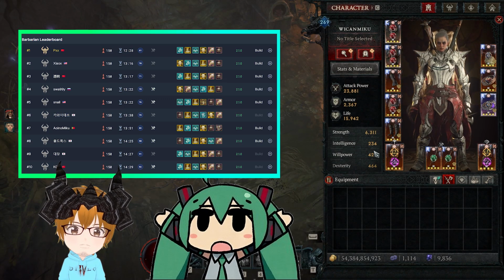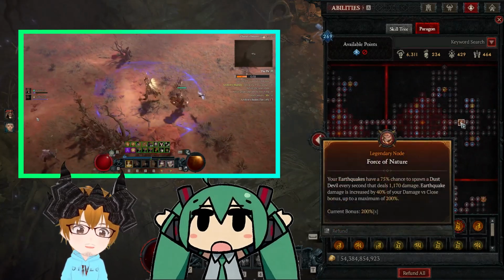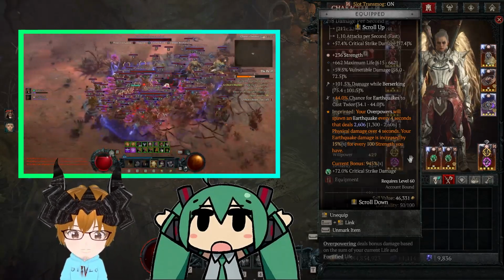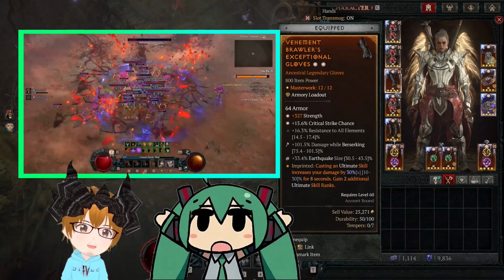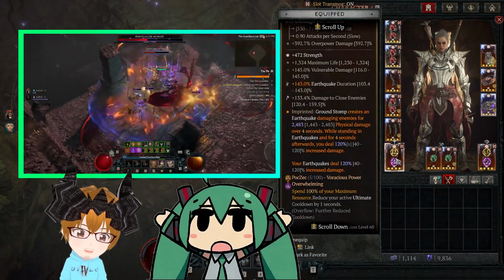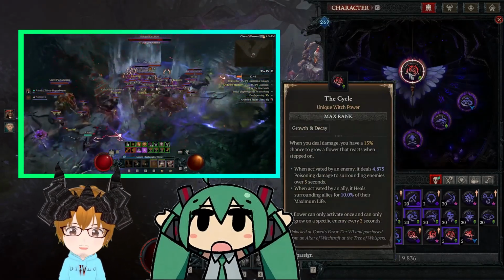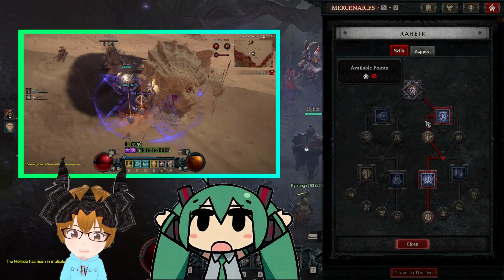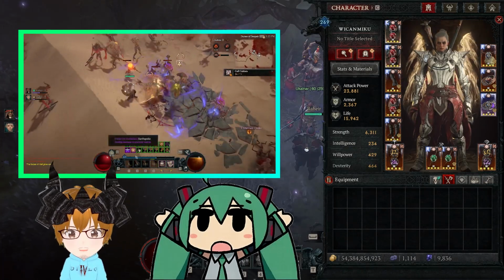BEST Whirlwind/Hota Earthquakes Barbarian Build Guide - Diablo 4 Season 7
The top WW/HotA Build. Strongest WW Build 😎. Full Build guide incorporating the new Fixed and Buffed Mantle Unique.

Song: Moody Blues
Artist: Owl Nest

Timestamps:
0:00 Intro
1:15 Skills
2:32 Paragon
4:35 Gear
12:34 Jewells/Runes
14:56 Witch Powers
18:32 Mercenaries
20:16 Closing Thoughts